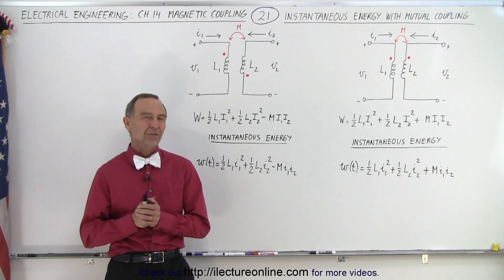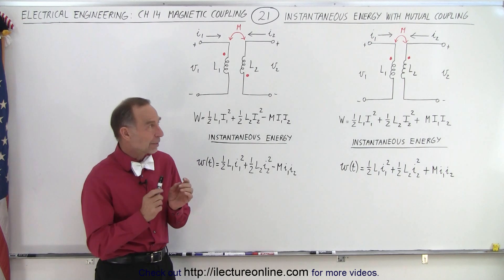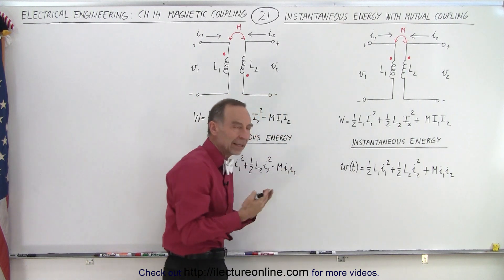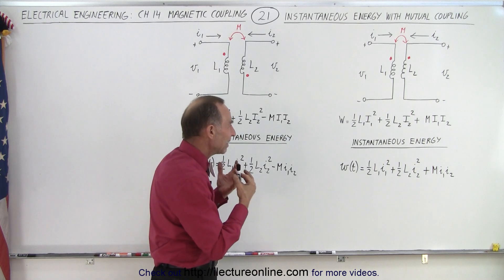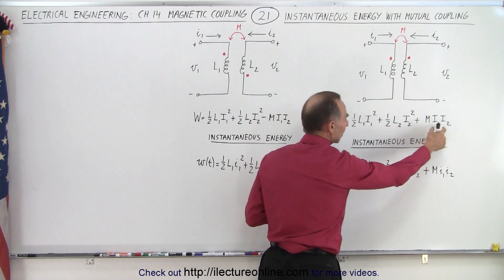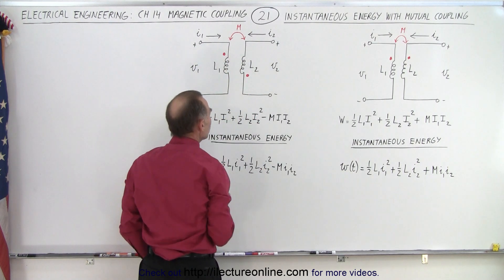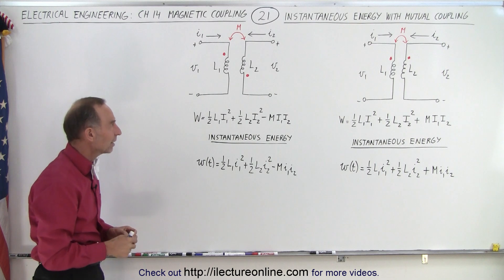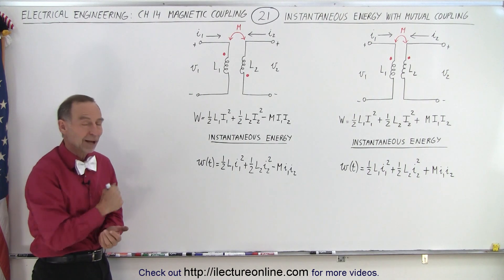Electrical Engineering: Ch 14 Magnetic Coupling (21 of 55) Instantaneous Energy with Mutual Coupling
We will learn about the maximum energy you can have in a inductive circuit that has mutual coupling and the instantaneous energy because they are not the same, and we have to pay special attention to how they are lined up.